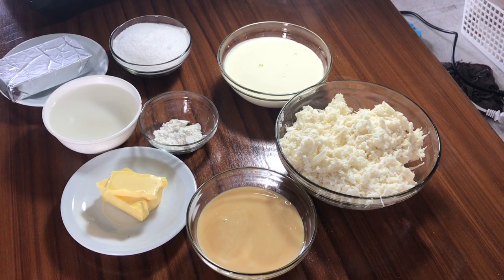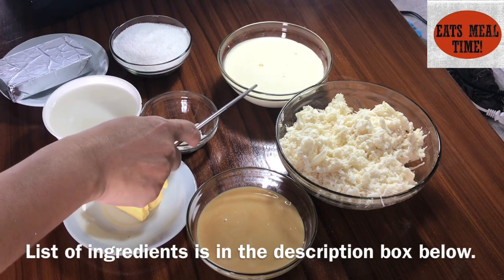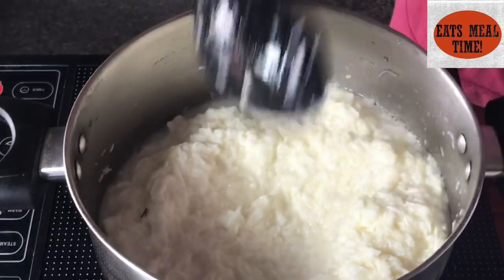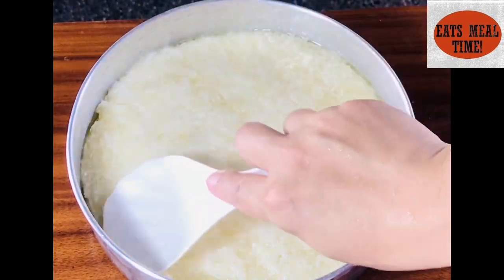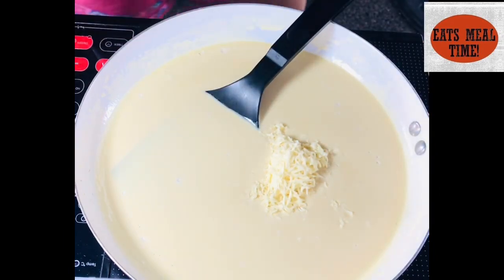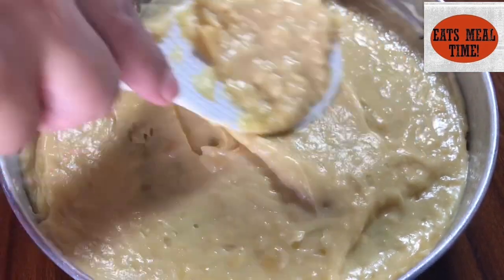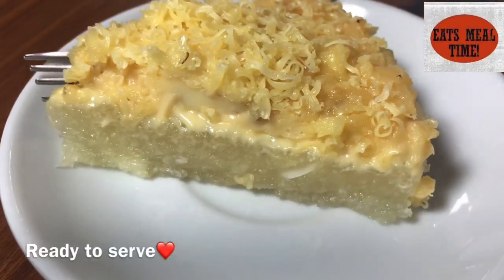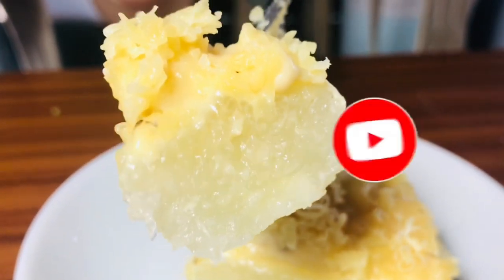Cassava Cake Recipe/ How to Cook Cassava Cake/ Eats Meal Time!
Vlog title:Cassava Cake Recipe/ How to Cook Cassava Cake/ Eats Meal Time!
INGREDIENTS:
4 Cups Grated Cassava
1 cup condensed milk
1 cup all purpose cream
1 cup grated cheese
½ cup butter
1 teaspoon of cornstarch
250 mL water

Hello everyone and welcome to Eats Meal Time! Your Home of simple recipes ideal for beginners in the kitchen. I would be happy to know your thoughts, suggestions and opinion.